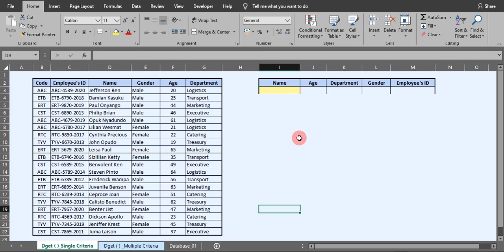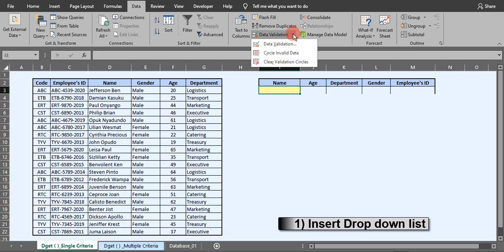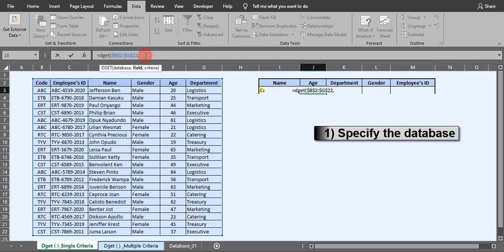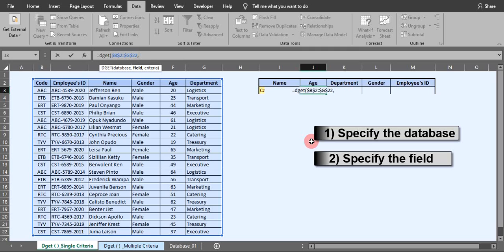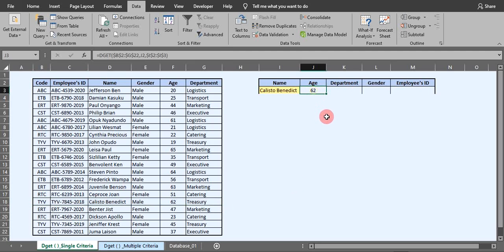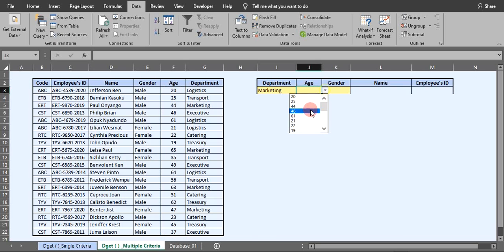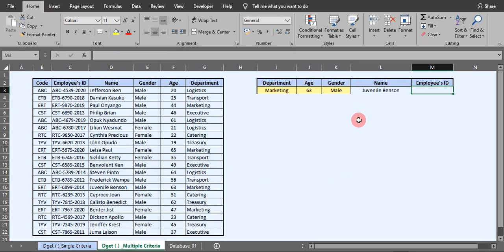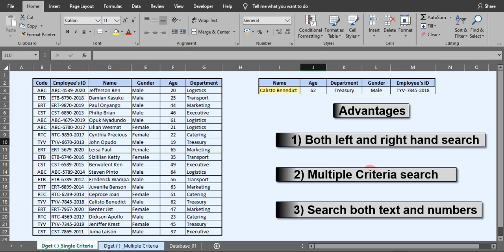DGET Function in DETAILS | Solving limitations of VLOOK-UP | Single and Multiple Criteria search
In this video, we shall learn how to rightly use the Dget function in MS Excel. Solve the limitations of the vlook-up function using Dget function. Plus, we shall do Single and Multiple Criteria Search using Dget function.